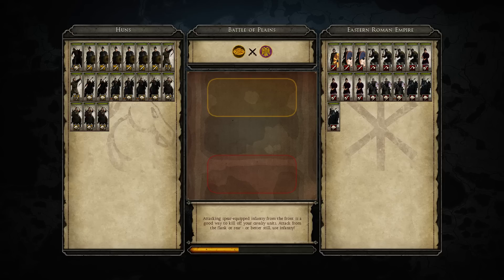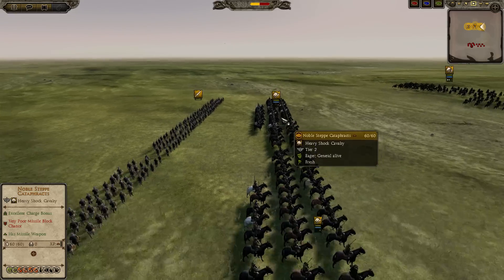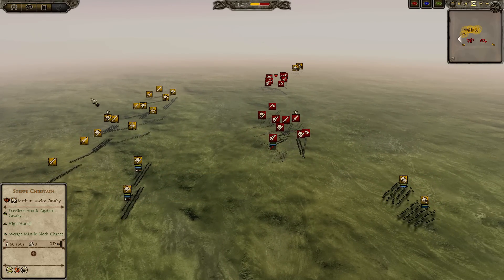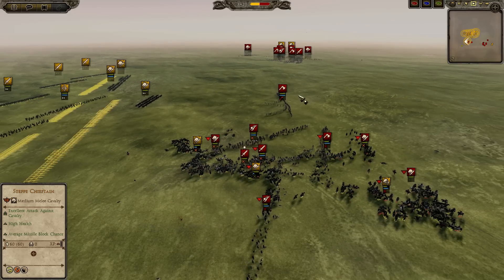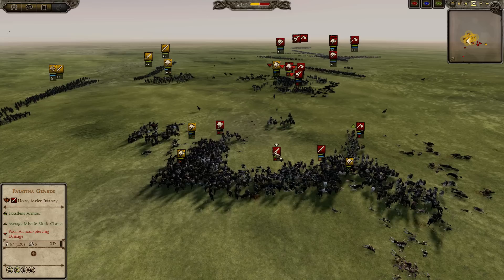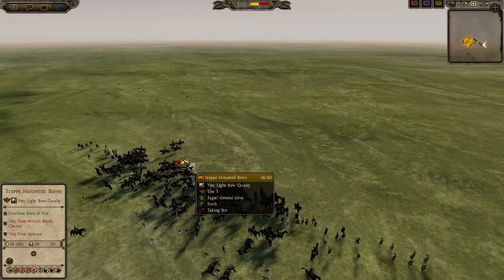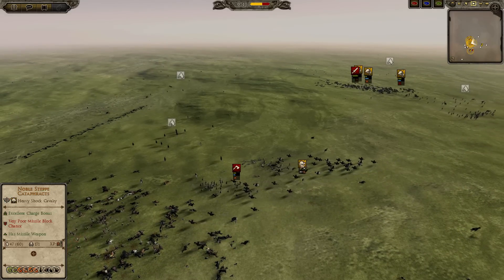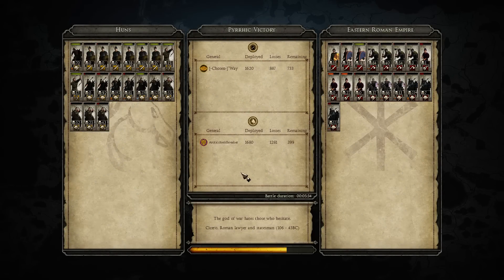Barbarian Team Tournament (Attila) - Group Stage - Chosen vs ZEAL (1v1 #1)